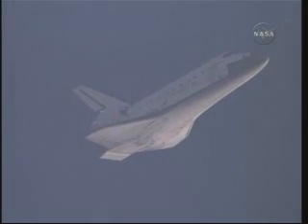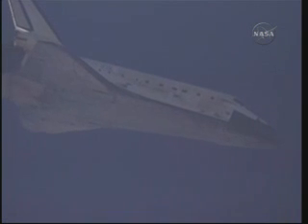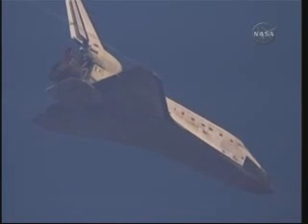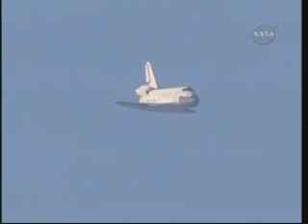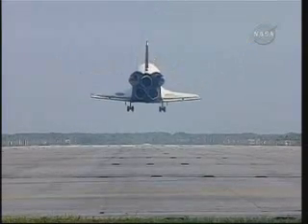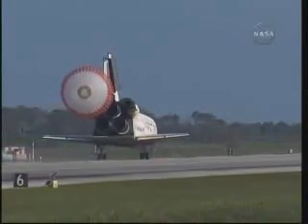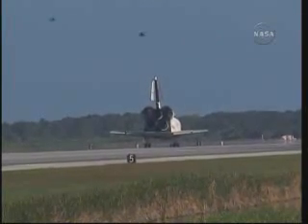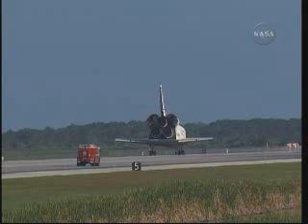STS-131 Landing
STS-131 Discovery Landed
April 20,2010